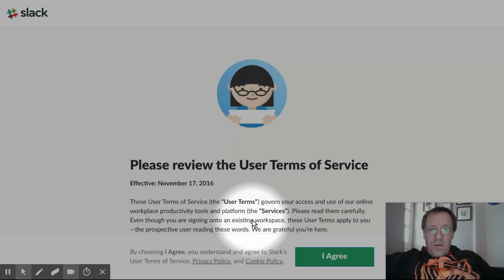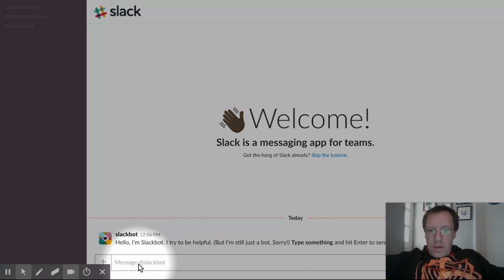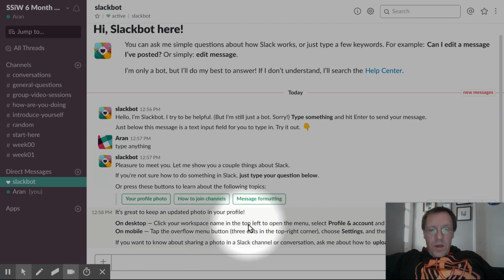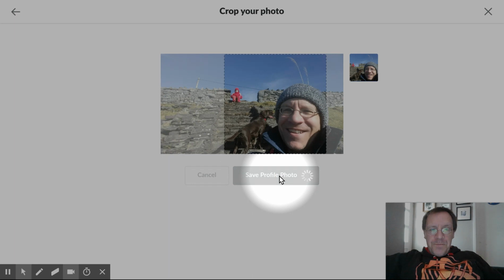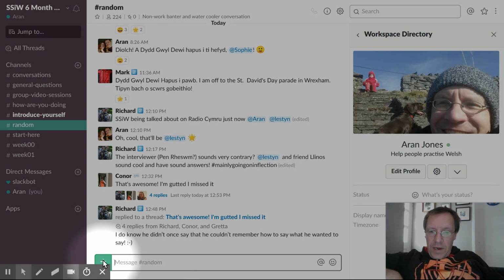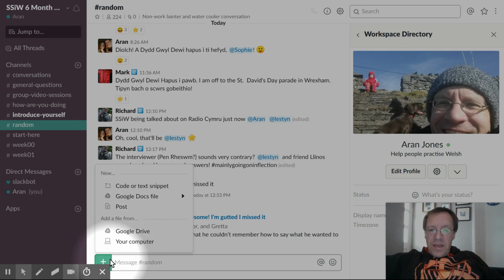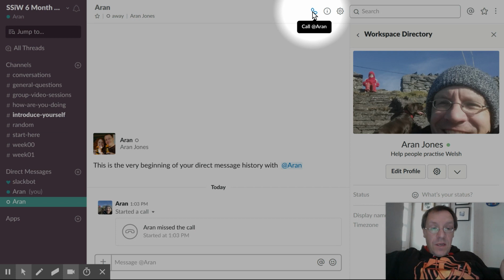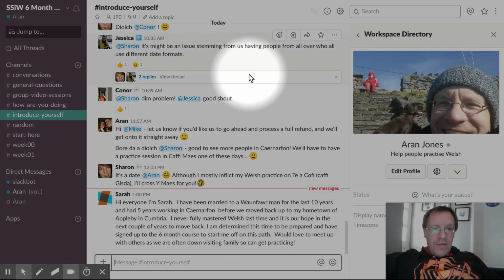How to create an account in our Slack community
This is for people who have joined the 6 Month Welsh Speaker course from SaySomethinginWelsh.com